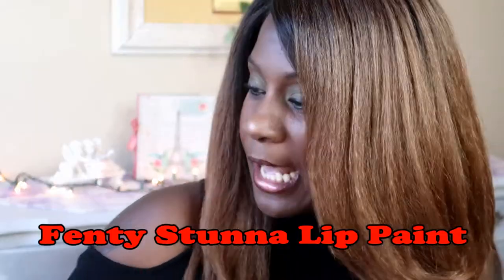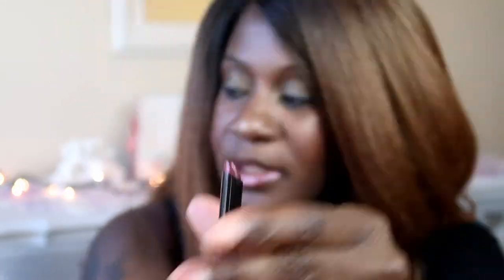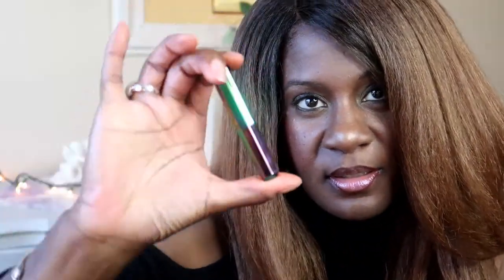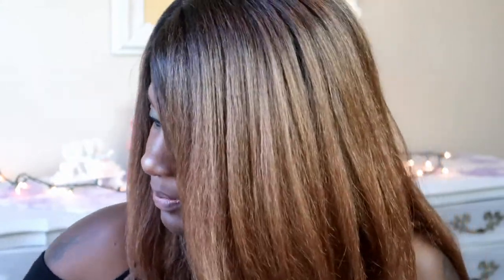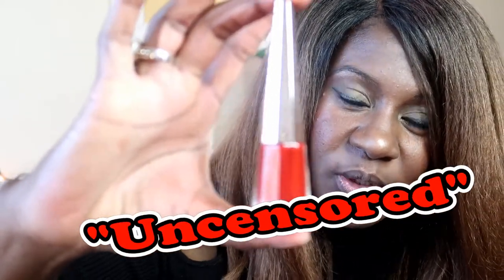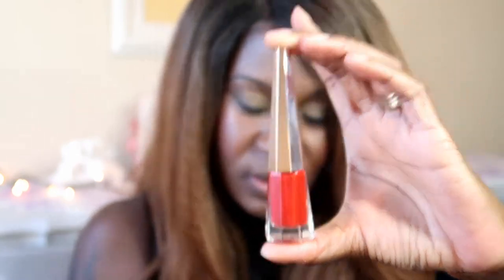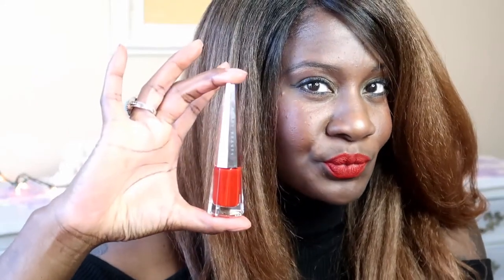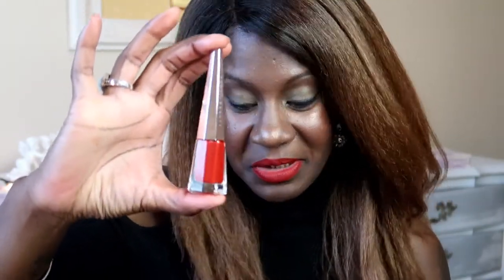Fenty Stunna Lip Paint and More...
FENTY Beauty is so big right now.. it just hit the stores
and everybody's trying to find out what's going on...

well here are a few products I picked up so check it out